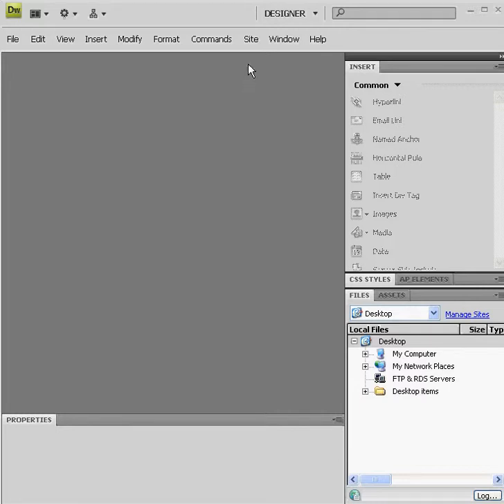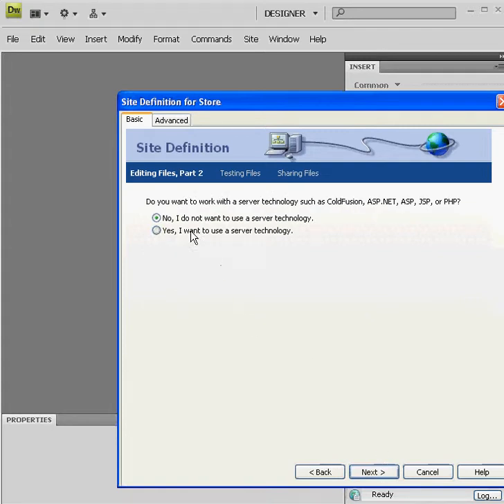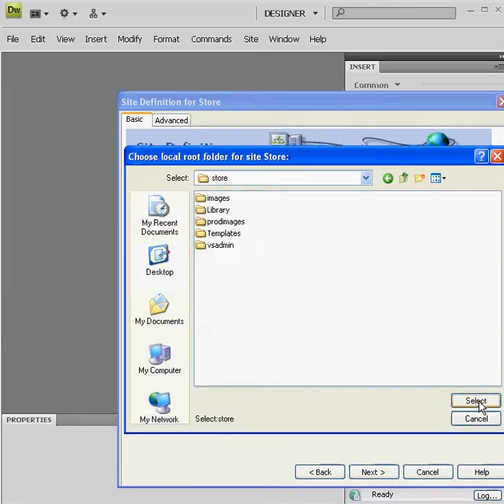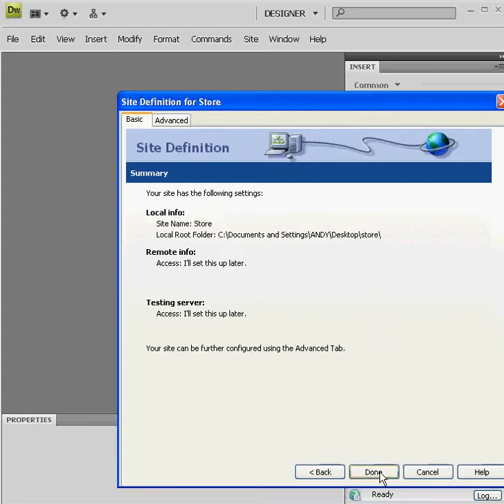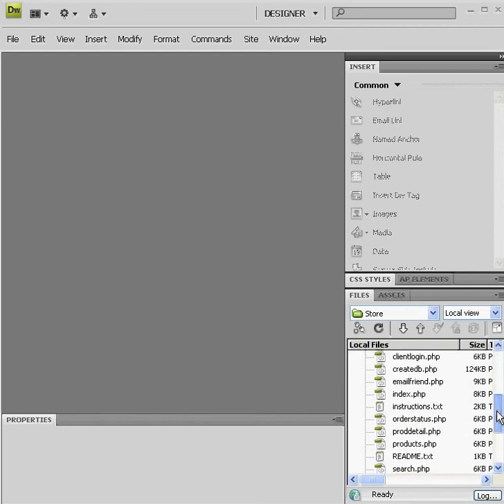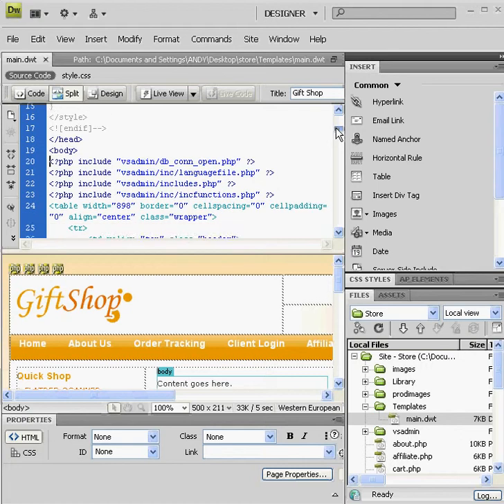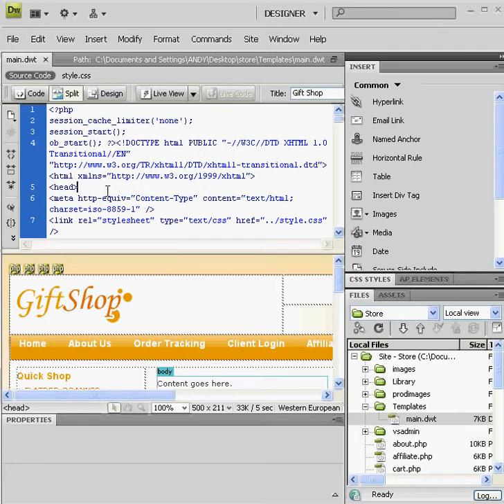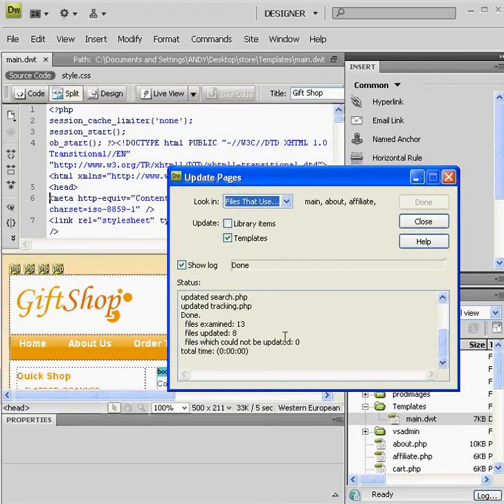Defining your site In Dreamweaver CS4 for Ecommerce Templates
This tutorial shows how you initially define your site in Dreamweaver CS4 before making any design changes.